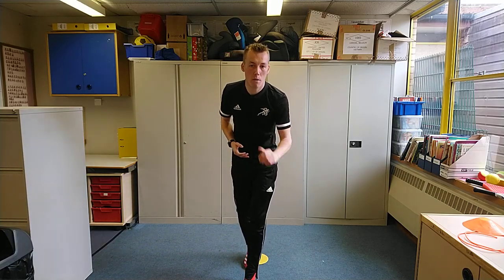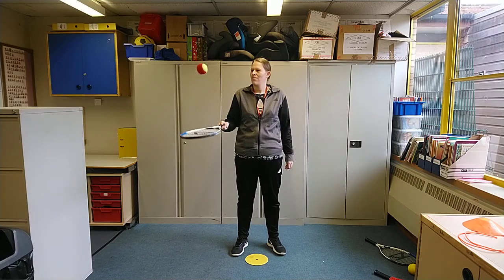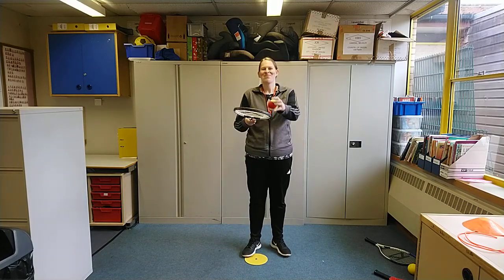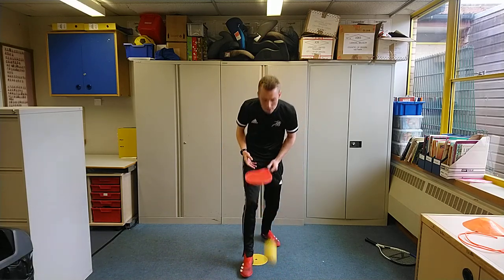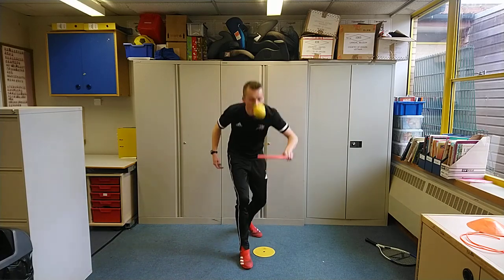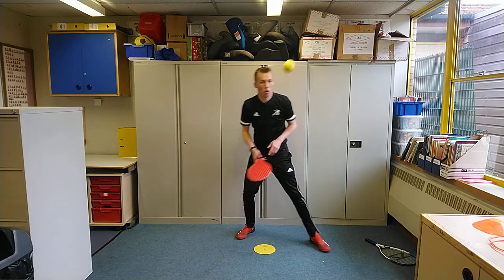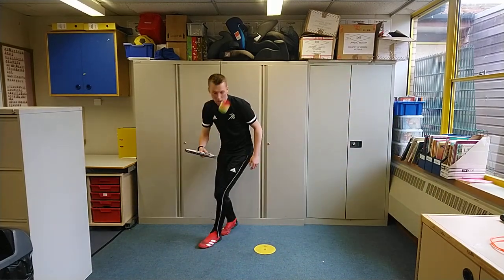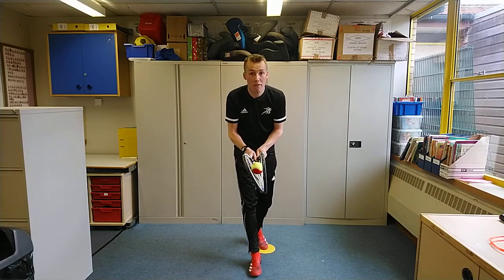PE Lesson Tennis Week 1 of 3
Join Mr Bingley and Miss Hud for your tennis lesson. Focusing on forehand and backhand tennis skills.

This primary school PE Lesson will have you ready for Wimbledon. Pick up your Tennis Racket and have a go at keeping the ball in the air. Our Primary School PE Lessons are taken from the National Curriculum.

Mr Bingley is a P.E. Specialist and Miss Hud is a fantastic Year 5/6 teacher at a Nottingham Primary School.